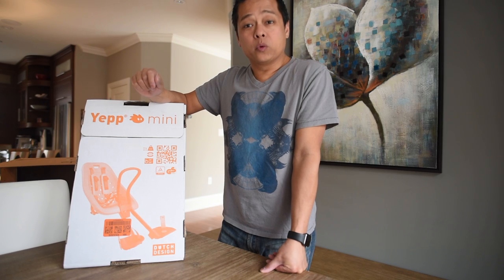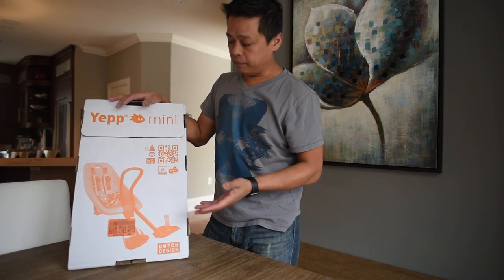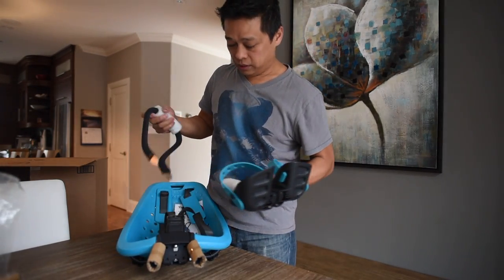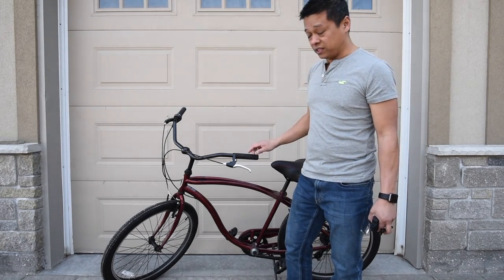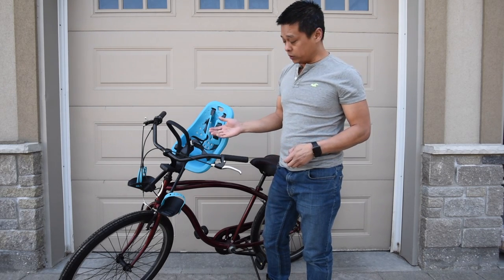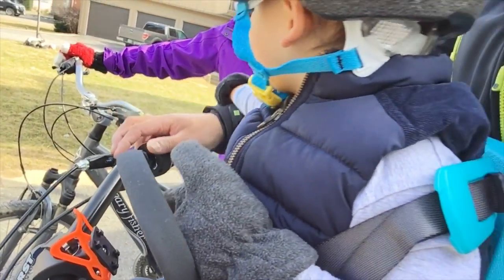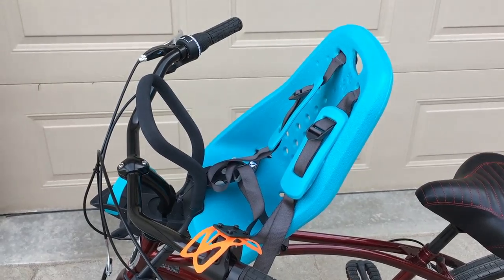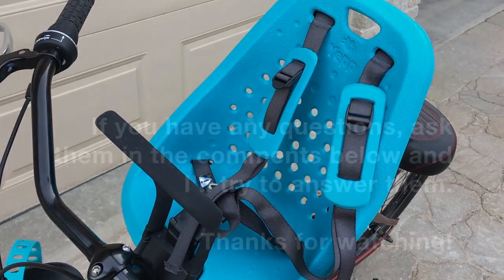Yepp Mini Review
A mini review of the Yepp Mini child bike carrier.